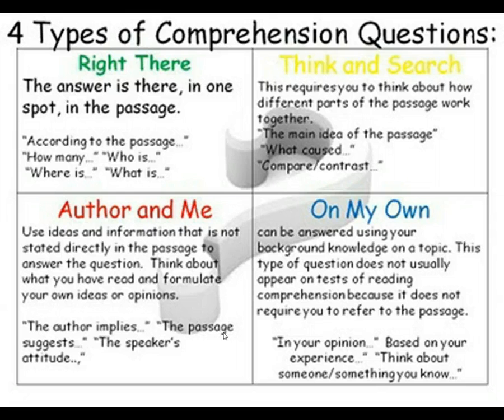PaulLA 26Aug2014 082614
Bellwork Lesson on 4 types of Questions in the world